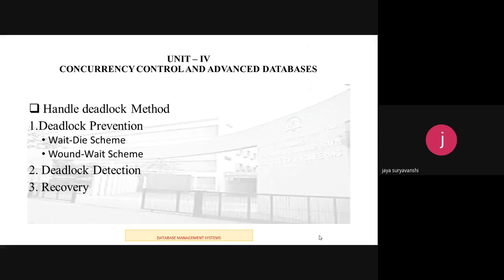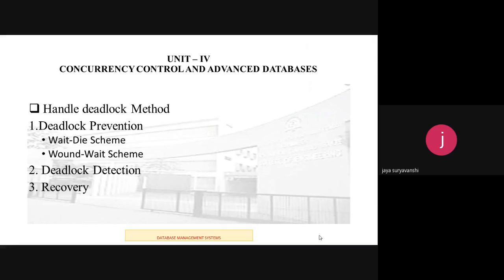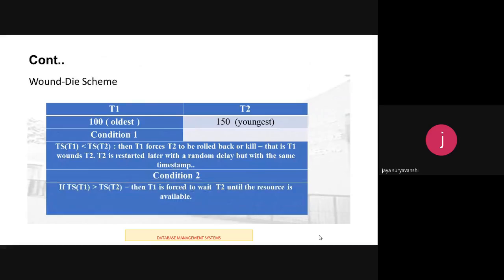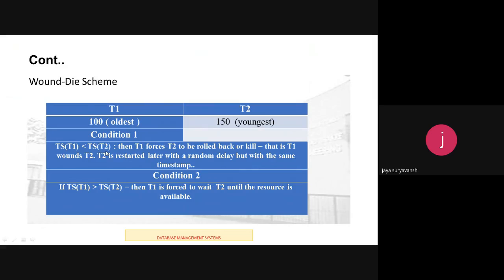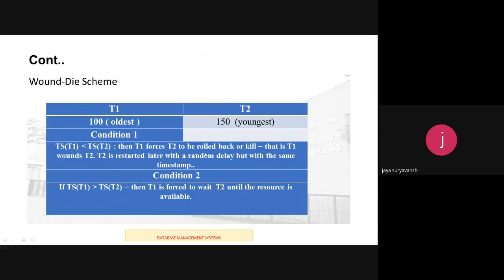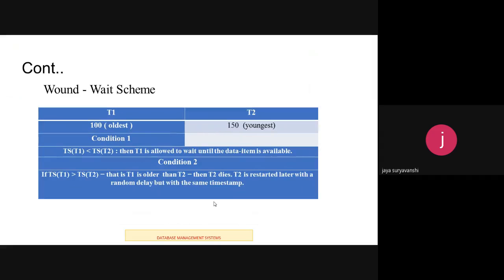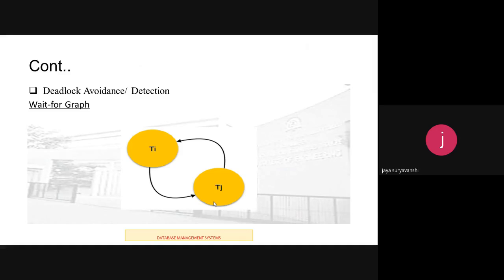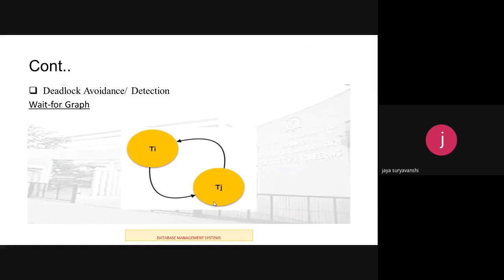Unit 4 Lecture 3